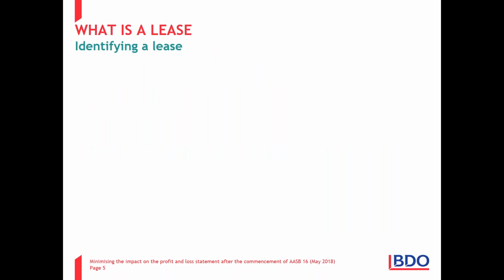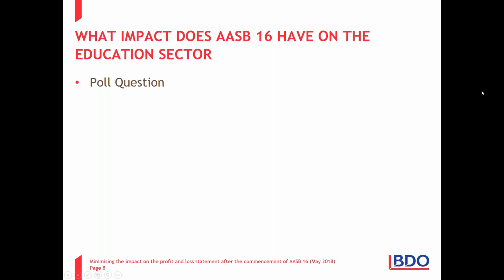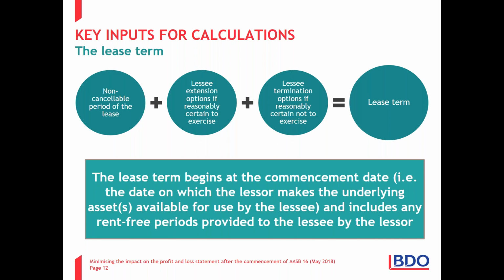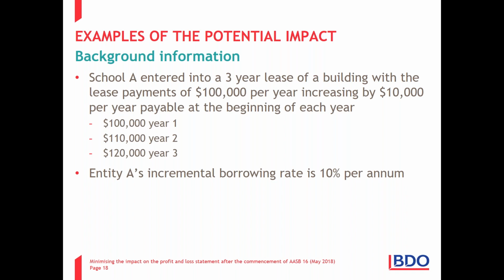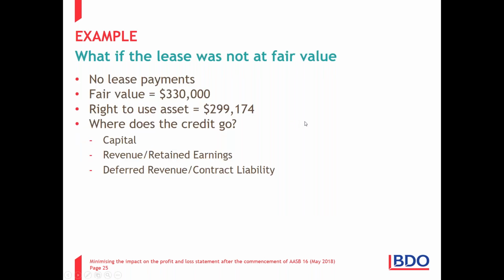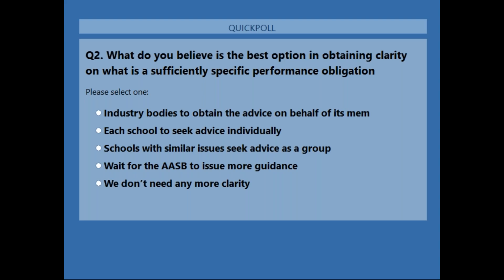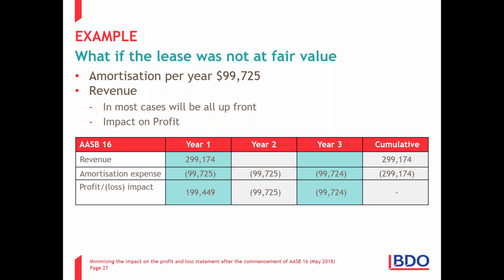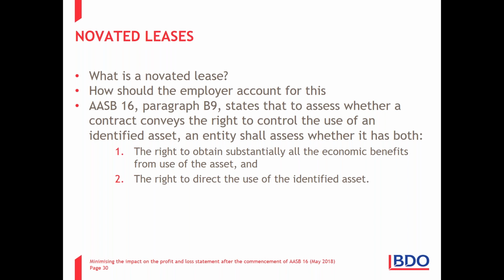Webinar - Lease structuring to minimise impact on P&L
Michael Cutri presents BDO Education Sector Webinar - Minimising the impact on the profit and loss statement after commencement of AASB 16.